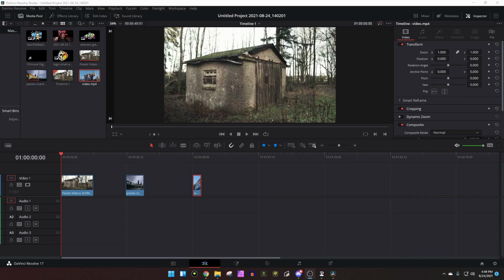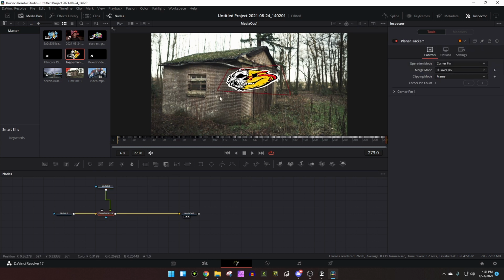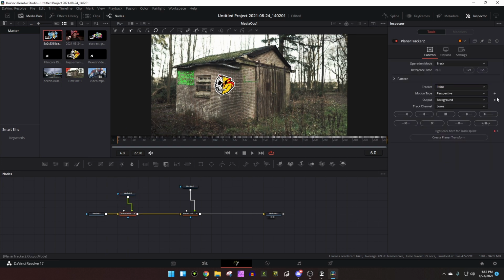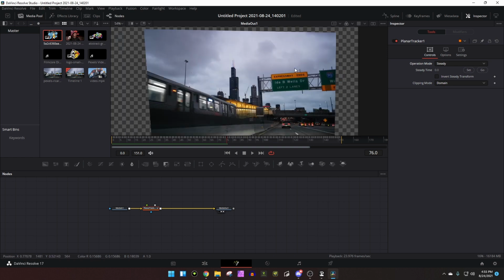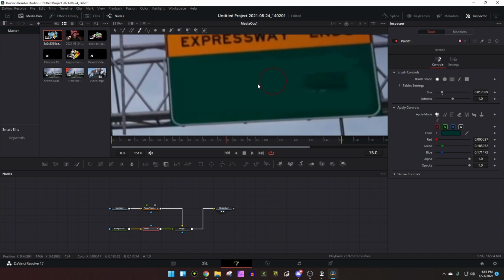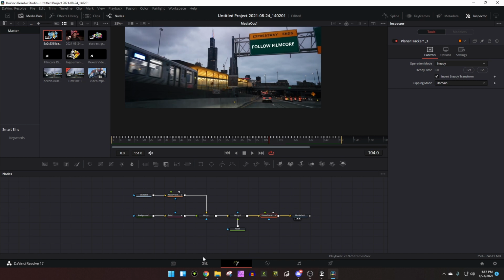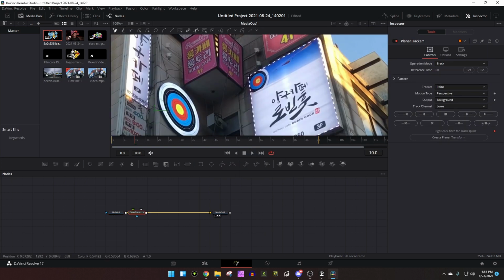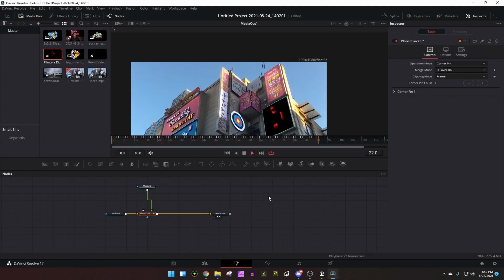Planar Tracker in Davinci Resolve (2021)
I have been learning some cool stuff about the Planar Tracker and wanted to share it with you.

If you need help with anything or just want to hang out please join the Filmcore Digital discord.

Get some Filmcore Digital Merch